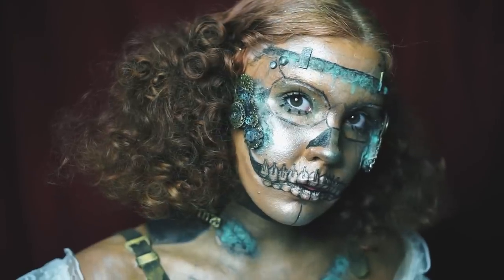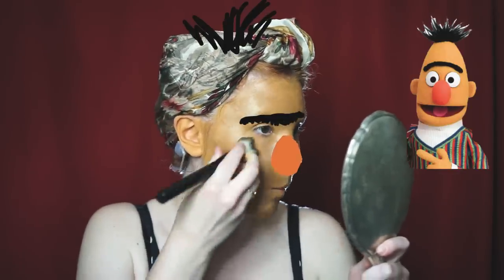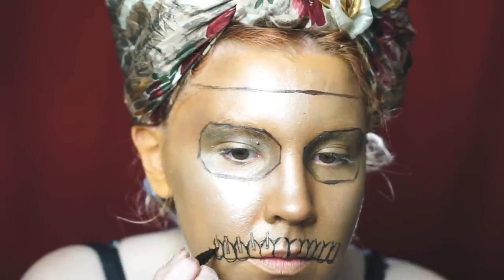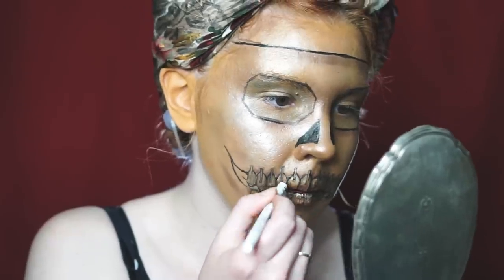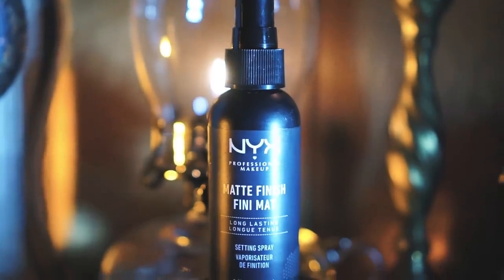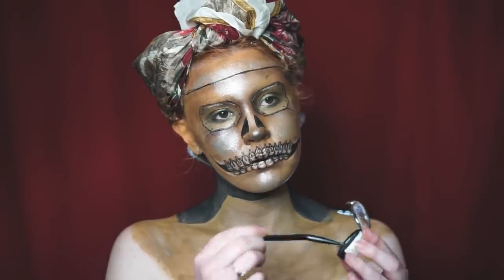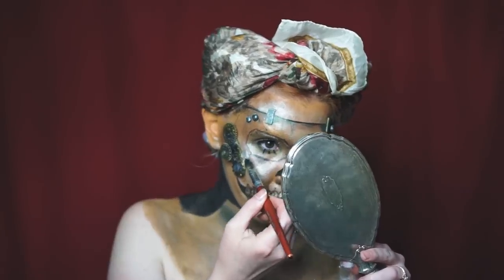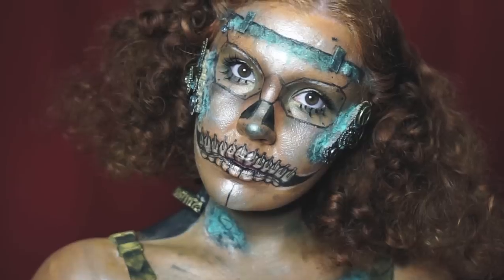Antique Automaton Tutorial || NYX Face Awards 2018 Top 20 - "Machinist"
Voting lasts from June 15th-June 21st, and you get 3 votes, per day, per email. It would mean THE WORLD to me to make it to Top 12, but definitely check out the other amazing artists in the competition, too!!

AHHH! So here is my second video for the NYX Face Awards, this time for Top 20!

The theme was "Machinist", so I thought what a better time to do a steampunk automaton look? I've always loved the look of corrosion on copper and other metals, and really wanted to incorporate that in makeup form. I really hope you guys like this look, since I worked really hard on it. I'm just so honored that I even made it into this round, and I couldn't have done it without you all!

Also a huge thanks to NYX Professional Makeup and all the sponsors!!

|| Makeup Used ||
NYX Professional Makeup Eyeshadow in:
Gold Lust HS74
Betrayal NMS11
Jaded PS11
NYX SFX Creme Paint in Silver, Black
NYX Vivid Brights Creme Paint in Aqua
NYX Perfect Filter Palette in Olive You
NYX Cosmic Metals Lipstick in Galactic
NYX Ultimate Eyeshadow Palette in Warm Neutrals
NYX Metallic Eyeliner in Gold
NYX Eye Pencil in Pure White
NYX Strictly Vinyl Eyeliner in Alliance
NYX That's The Point Eyeliner in Hella Fine
Brushes: #15, 30, 35, 11, 22

Also Used:
Vichy Skin Fortifying Daily Booster
Redken Aerate 08 Mousse